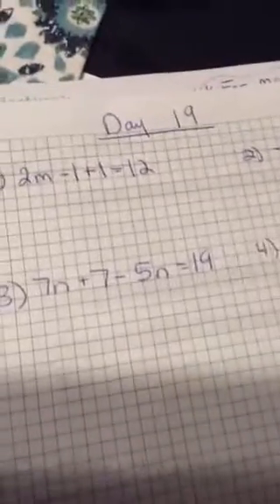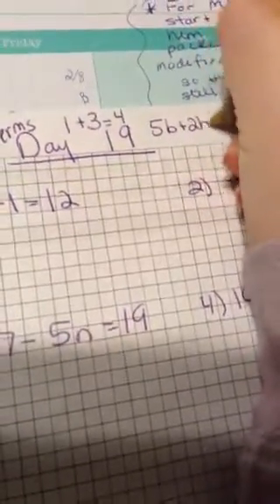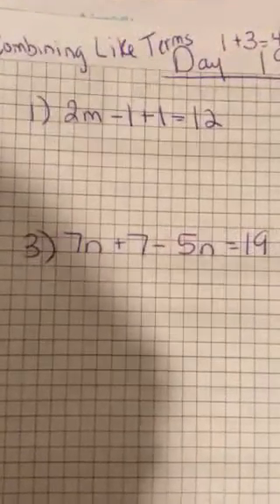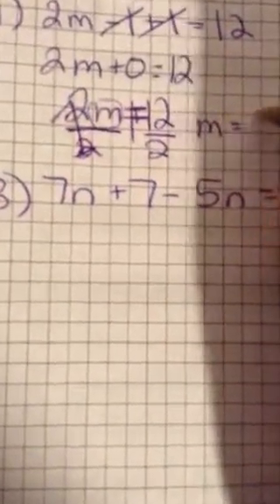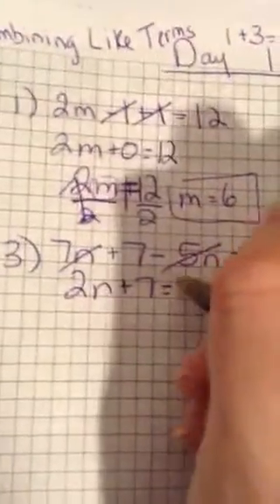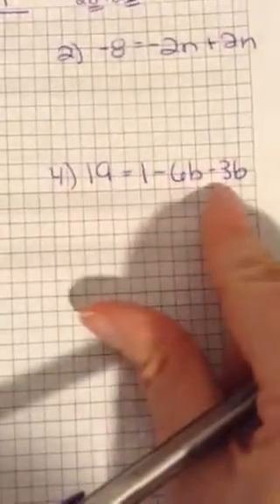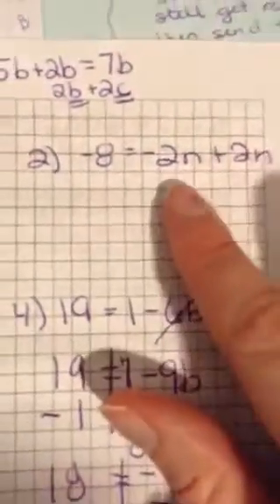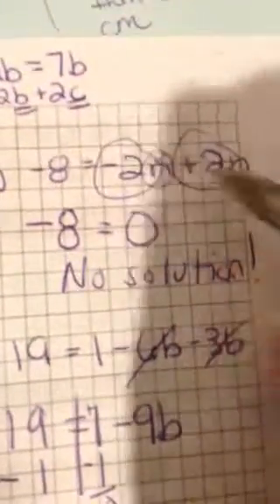8 Math/Geo Day 19 Part 1 Equations